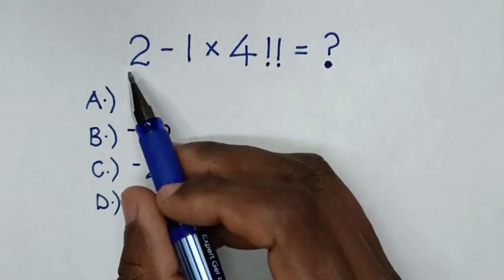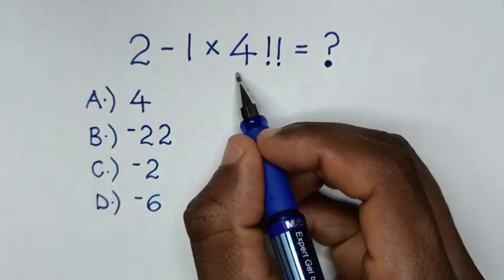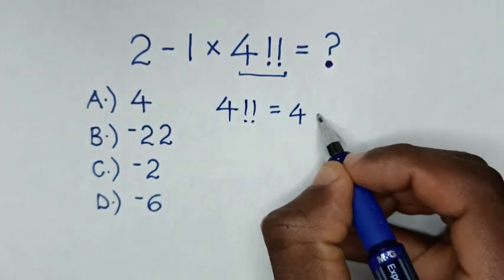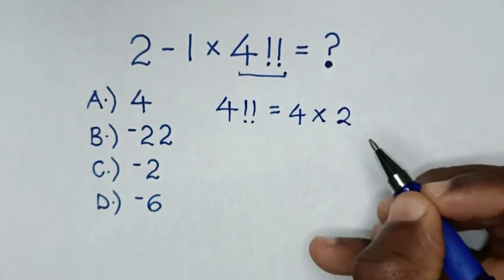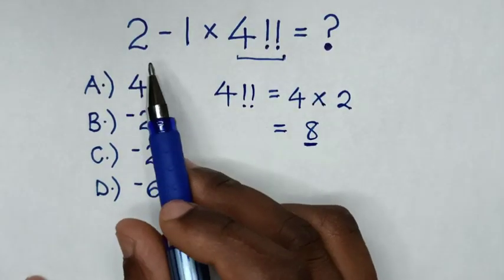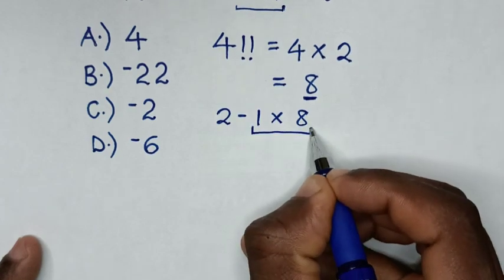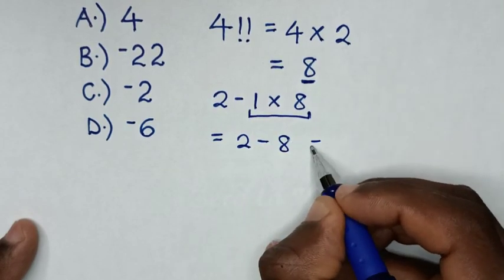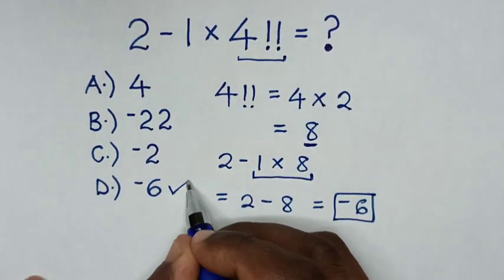A Nice Mathematical Problem